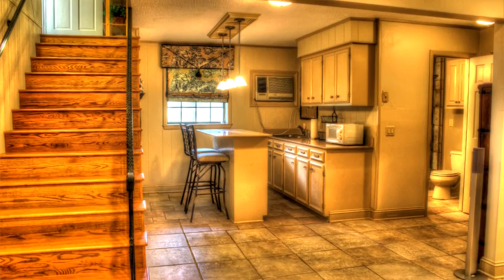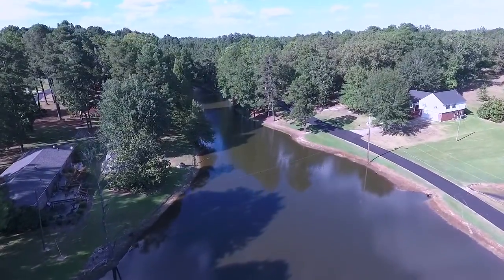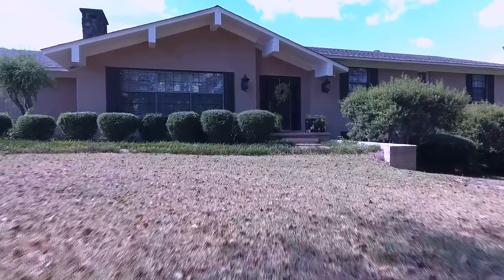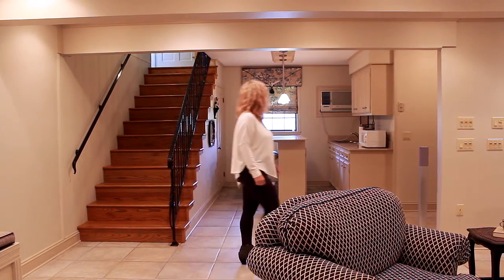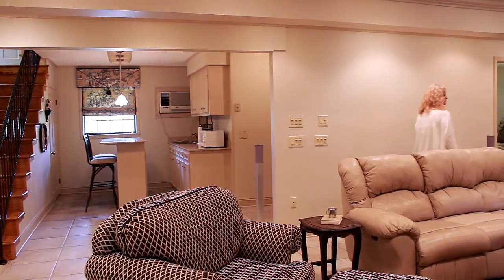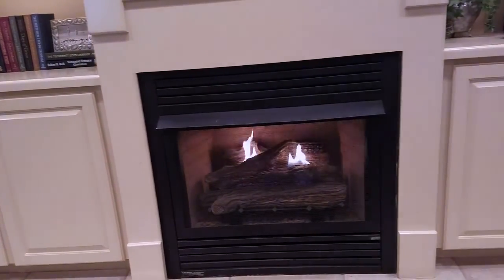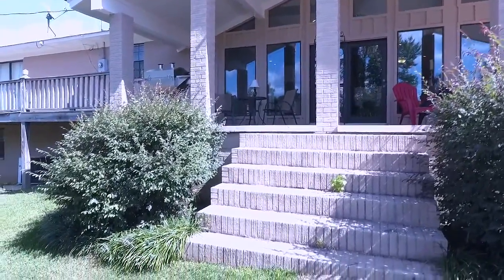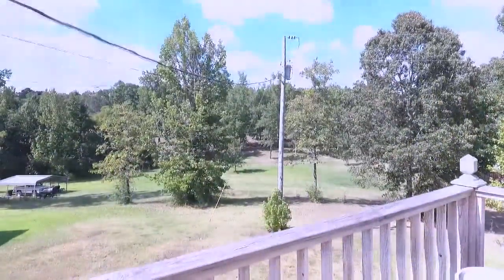Home for Sale Bruce MS | 210 Bynum Street | Rexanne Collins Market Realty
Home for Sale in Bruce MS | 210 Bynum St, Bruce MS 38915

This gorgeous, ranch-style home is located in Bruce, Mississippi – This cozy, chic home is home owner’s dream come true!

This quaint home has more character than you would expect by looking at it from the outside. As soon as you walk through the front door, be prepared for your eyes to open wide, and your mouth to fall to the floor.

High ceilings in the living area make this space feel plentiful. The glass doors leading to the back deck and pool area make it feel incredibly open and spacious. The fireplace is massive and features builtin bookcases on each side of the rugged, stone hearth.

At 3 acres, the yard is huge, and it’s a corner lot (BONUS!) The community lake is just behind the house, and there is a community swimming pool nearby. This home is located in one of Bruce’s finest neighborhoods! What more can you ask for? Square footage!

This home has 3,207 sq. feet, and it is multi-level. The kitchen features lots of intricate molding and gorgeous cabinetry. There are so many things about this home, you’ve just gotta see it for yourself. But I must take a moment to mention the basement. Not your dreary, awful basement….a remodeled, amazing walk-out basement! Complete with bedroom, full bath, kitchenette and living area! It’s AMAZING!

This home has been well-maintained, and updated! The current owner loves this home and has dedicated a lot of time and effort to making it what it is today. This home is move in ready! If you have been looking for a home that stands out above the rest this charming home is a MUST SEE!

Primary Features:
4 Bedrooms
3 Full Baths
Pool
Pool House
Back Deck
Remodeled Basement Apartment
Huge Laundry Room
Carport
Large Yard
Quiet Neighborhood

This home is easy to show! Great location, and is convenient to Oxford. Less than 45 minutes from Oxford, this home is ideal for those who prefer small town life, and getting a bigger bang for your buck! After all, why not take advantage of Bruce – it’s Oxford’s chic country cousin!

DIRECTIONS:

In Bruce, travel north on Hwy 9 (North Pontotoc St), take left on Bynum at the caution light. Go straight through stop sign. Driveway is at top of the hill on the right.

From Oxford, travel Hwy 7 S to Hwy 9W to Bruce, take right onto Bynum at the caution light. Go straight through stop sign. Driveway is at top of the hill on the right.

Still reading? What are you waiting for?

This owner is ready to sell, and this home is easy to show. I can get you a timely showing that is convenient for you.

Are you looking for a home for sale in Bruce, MS? Call me!

Home for Sale in Bruce MS | 210 Bynum St, Bruce MS 38915 | Rexanne Collins Real Estate